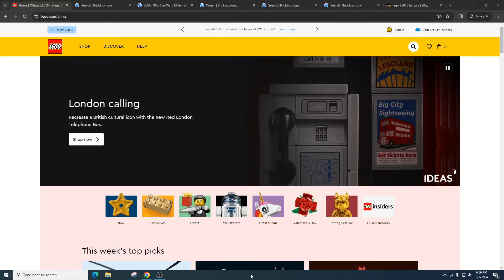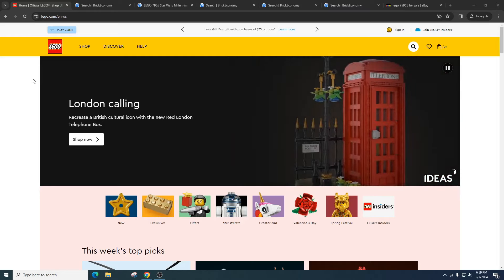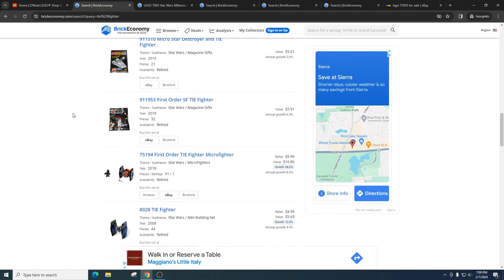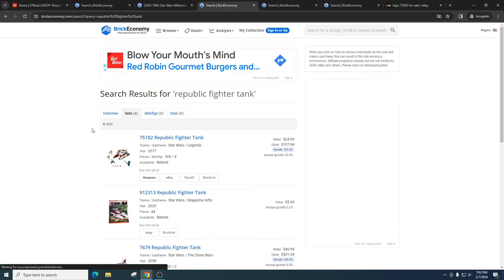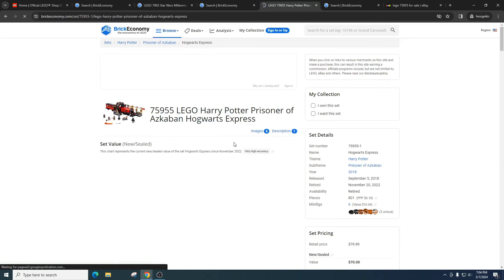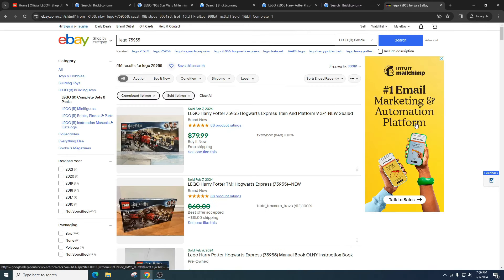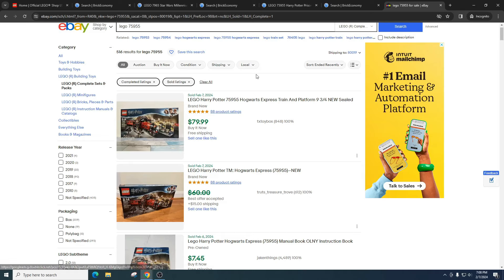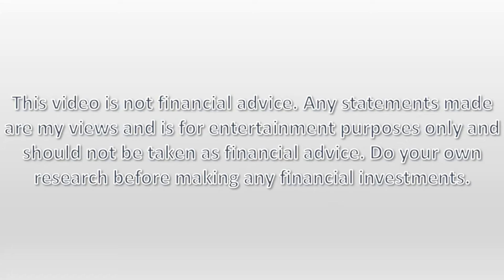Lego Investing Can Be Very Bad